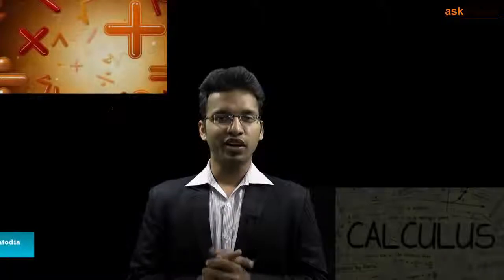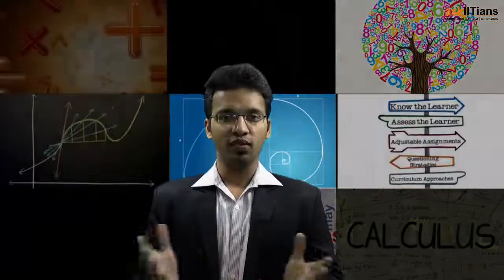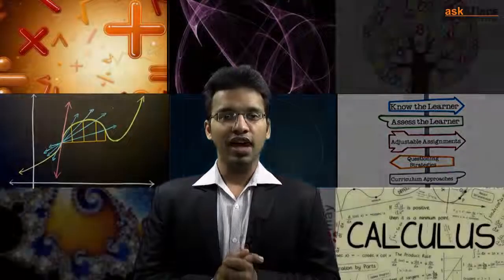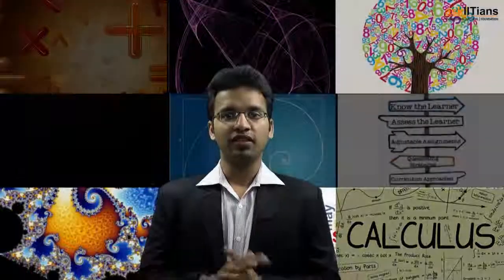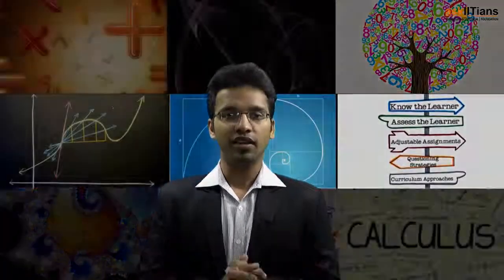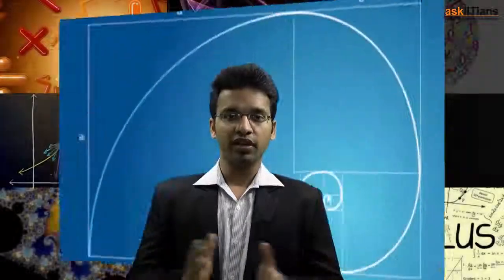Methods of Differentiation | Mathematics | Class 12 | IIT JEE Main + Advanced | askIITians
"Harsh Patodia explains in detail the Methods of Differentiation as expected for IIT JEE Main and Advanced. He goes into the intricacies of the topics and gives a detailed description of the concepts. Watch the video to gain proficiency in this area and ace this section in IIT JEE Main and Advanced with ease.

This chapter covers Introduction& Some Standard Derivatives, ""Checkpoint(First Principle and Standard Derivatives)"", Some Differentiation Rules, Logarithmic Differentiation, Implicit Function Differentiation, Parametric Differentiation, Miscellaneous Differentiation Concepts, ""Checkpoint(Miscellaneous)"", IIT JEE at Glance-Differentiation"